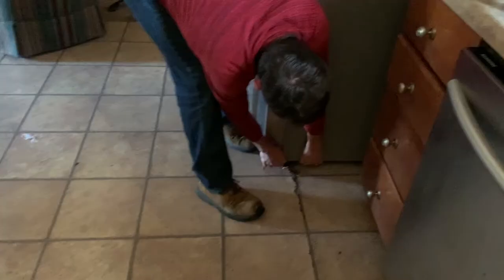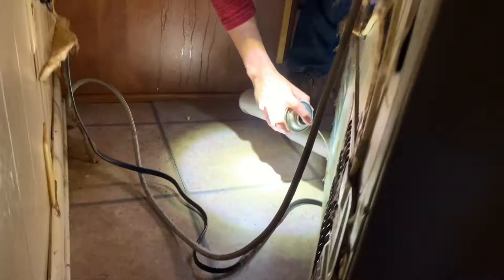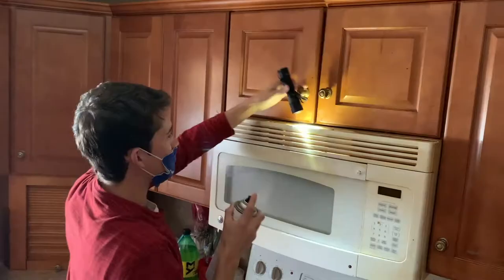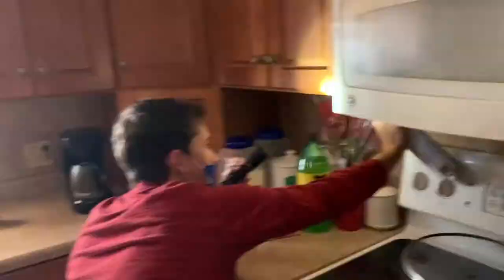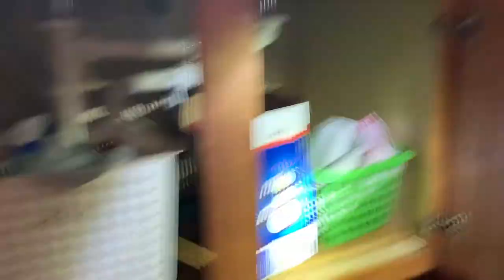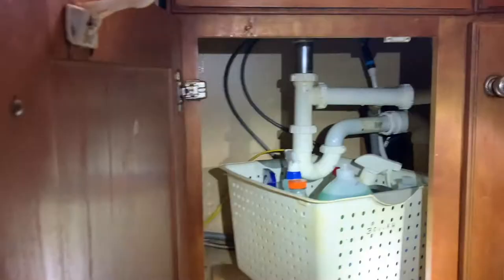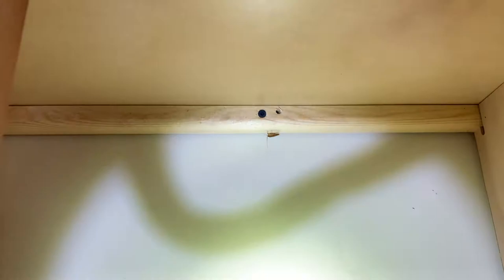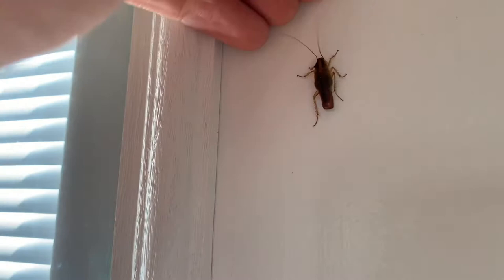Cockroaches AND Indian Meal Moths in the Kitchen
We've got cockroaches, we've got Indian Meal Moths... Are there any other questions?
In this video I am treating a residential kitchen for cockroaches. Then I am taking a look at an empty apartment building with cockroaches and Indian meal moths in the kitchen!
Let me know what you guys think of this. Would you like cockroaches or moths in your kitchen?